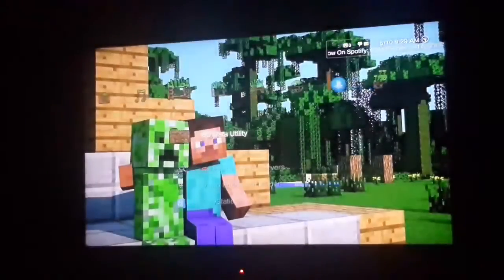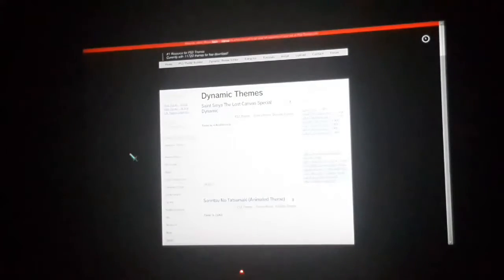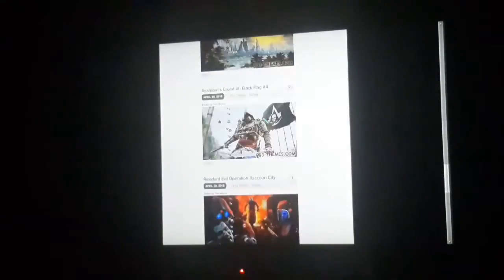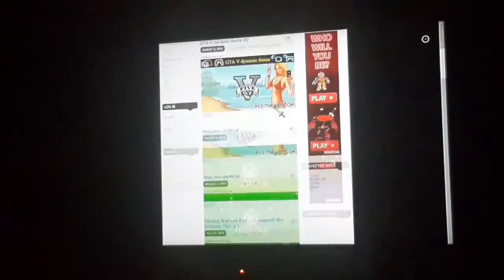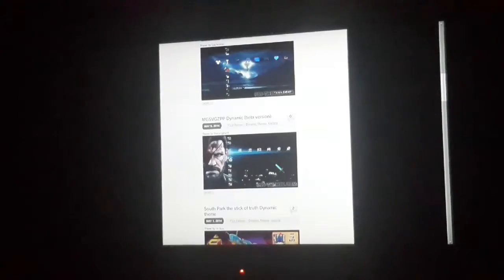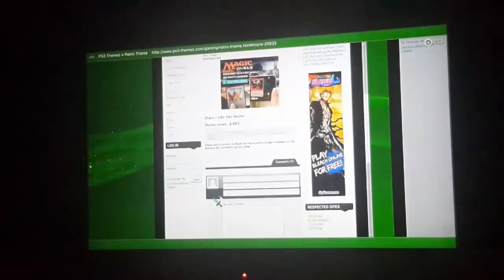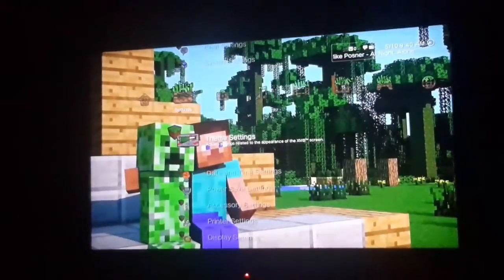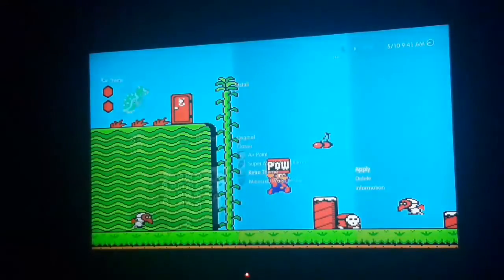How to change your ps3 background tutorial 🅰R3G